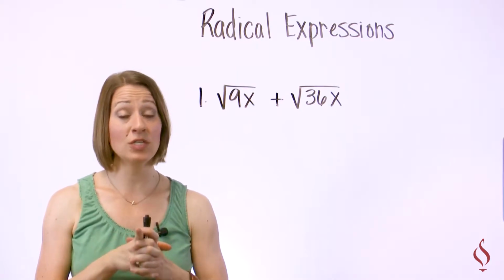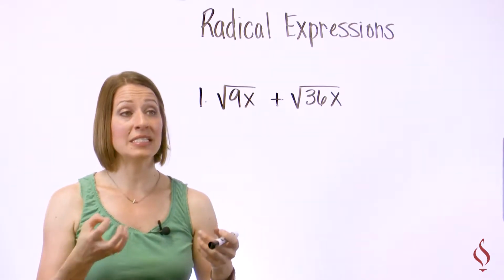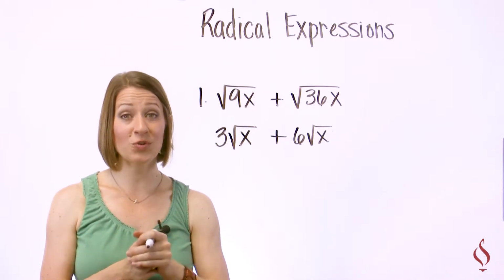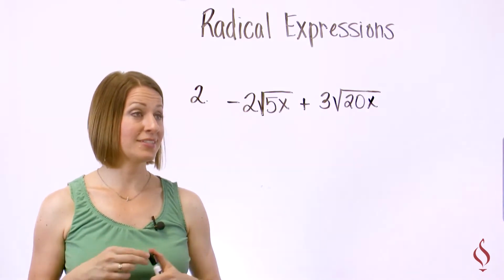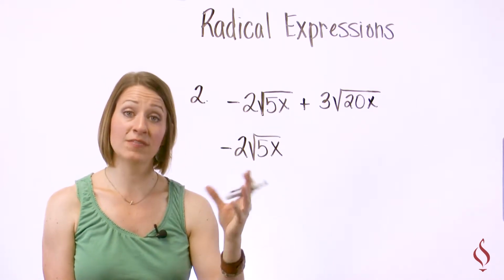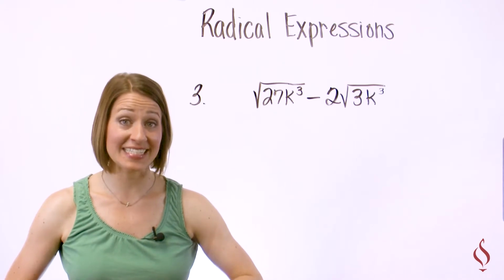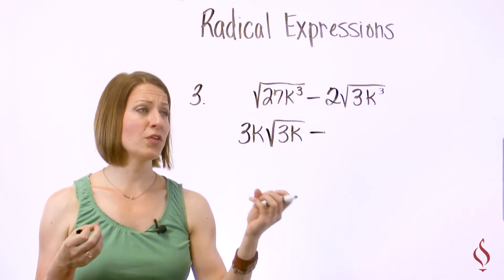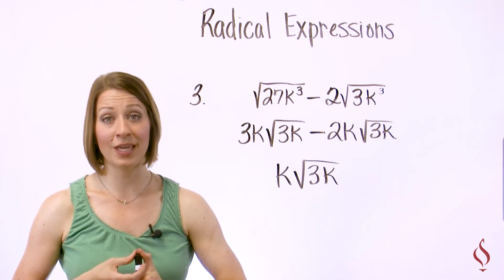Adding & Subtracting Radicals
How to add and subtract radicals. Adding radicals subtracting radicals.